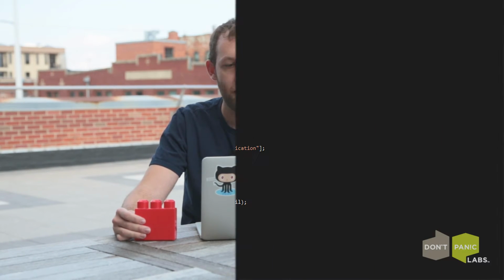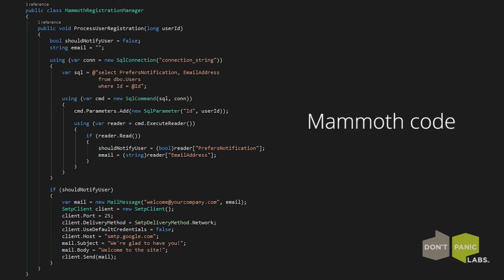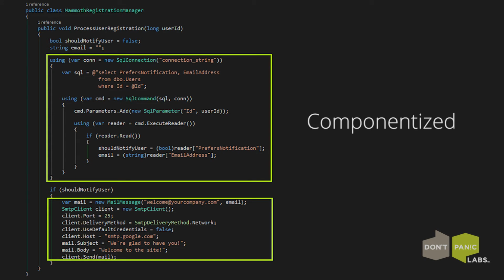How I Approached Unit Testing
A few months back I submitted an idea for a presentation to a developer conference. It was rejected.

I’m not alone. We all have, at some point, been turned down. Maybe our ideas were not as jaw dropping or life changing as others but that’s no reason to just let those ideas never see the light of day. We decided that we should turn those ideas into video blog posts and share them here.

So today we’re launching a new blog series called “Rejected”. Each video in this series will be based on topics that were deemed “not good enough” for various developer conferences.

My topic on how and why I got started with unit testing was chosen as our inaugural post.